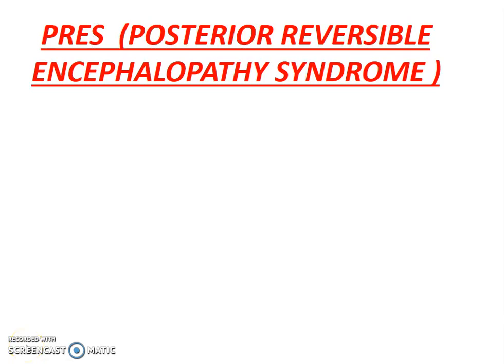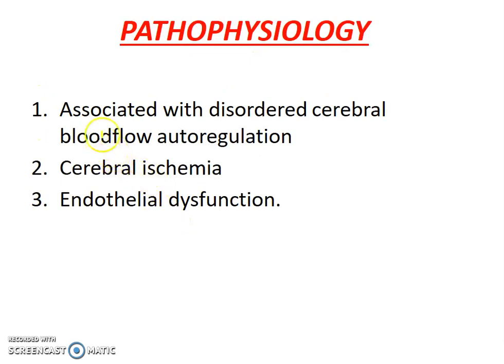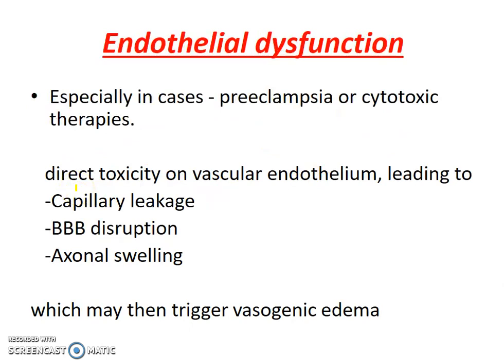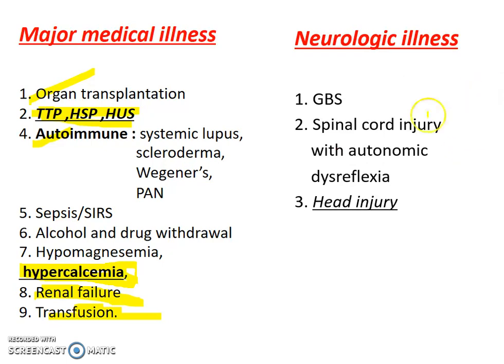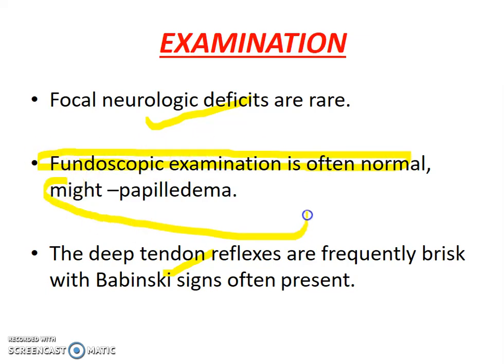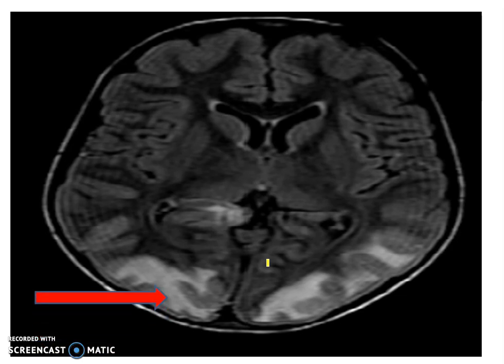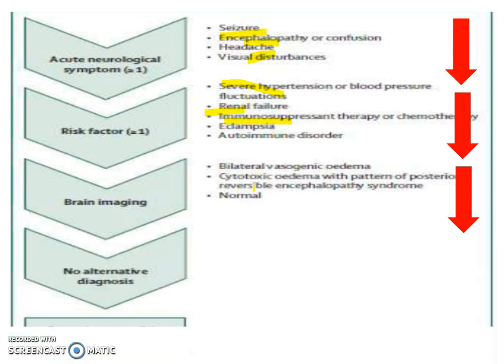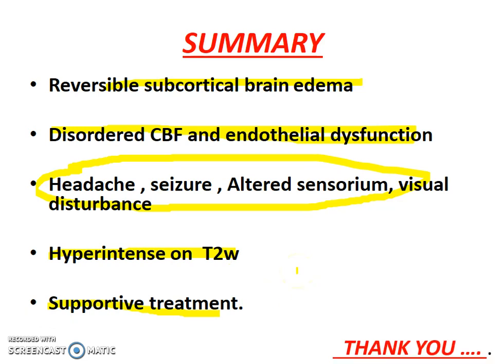PRESPOSTERIOR REVERSIBLE ENCEPHALOPATHY SYNDROME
PRES(posterior  reversible encephalopathy syndrome ) is a important topic for exam going MD residents and also DD for altered sensorium patient . Its short overview about the condition and a give a overall idea.